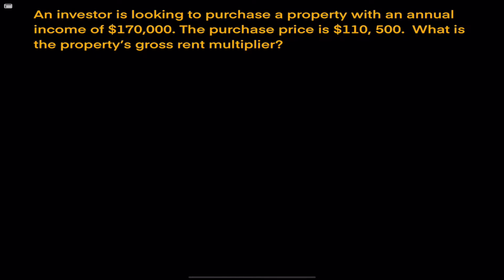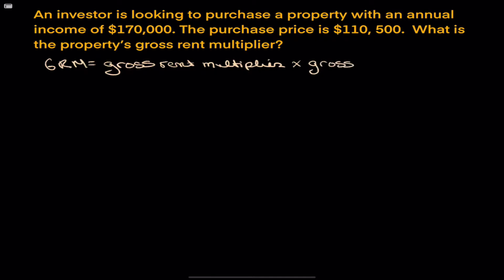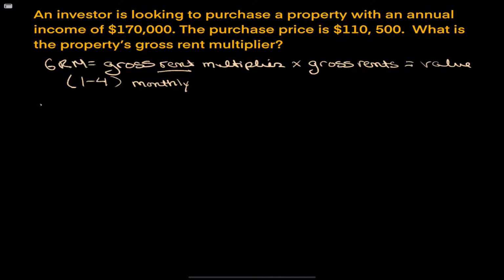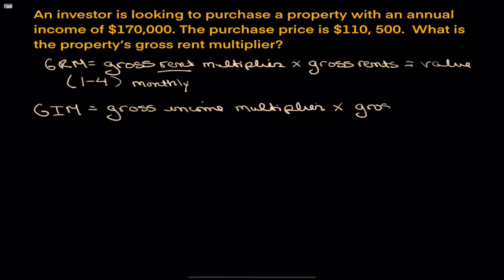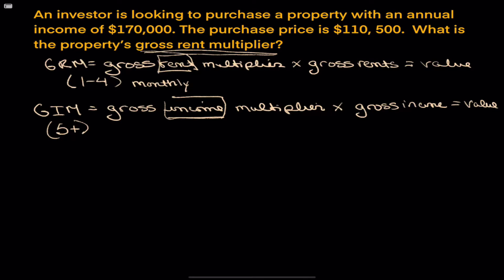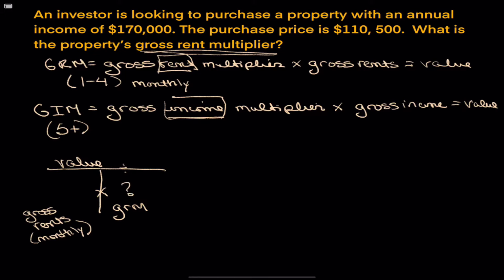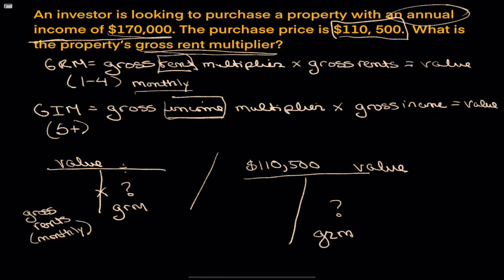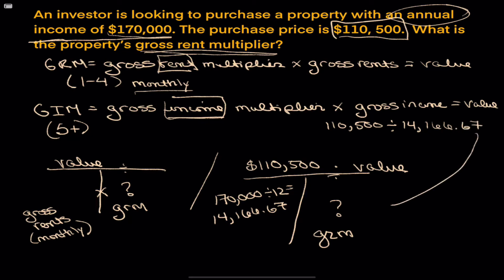Gross Rent Multiplier Calculation (GRM)